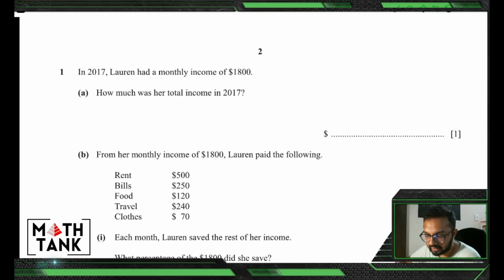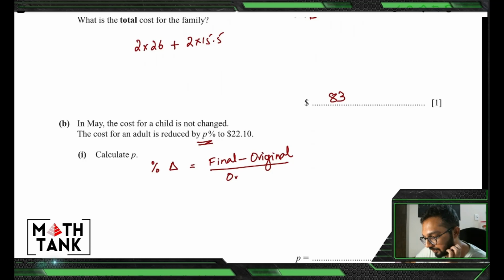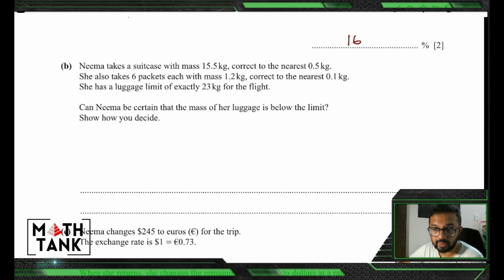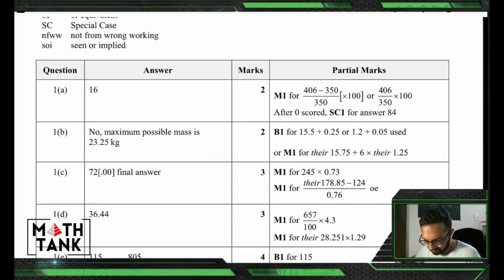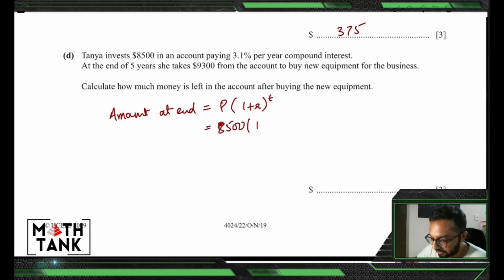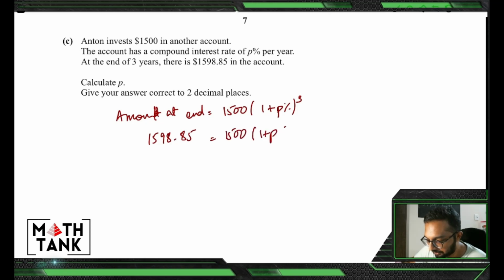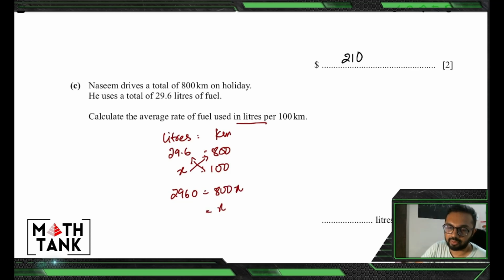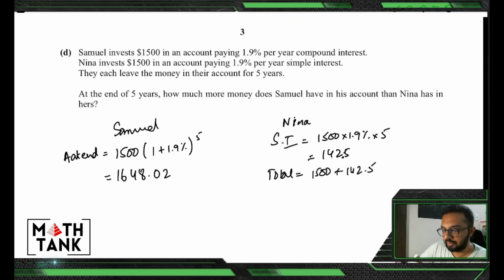O level Mathematics 4024: Revision: Everyday Maths/Word Problems Paper 2 - Part 1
Simple Interest
Compound Interest
Percentages
Ratios